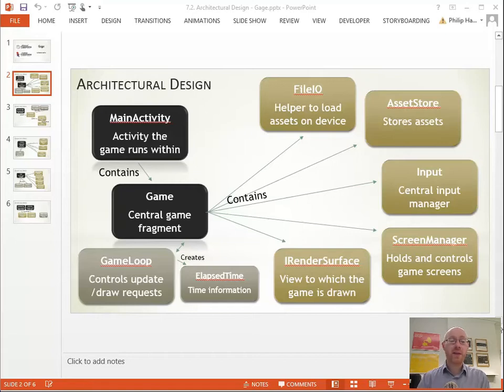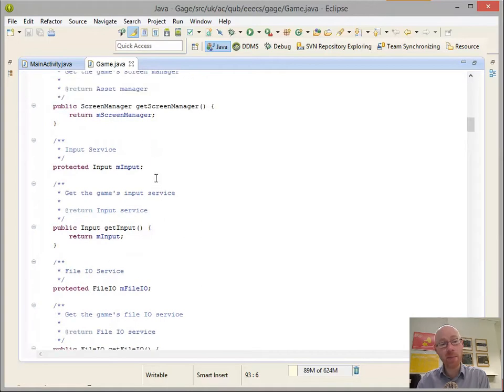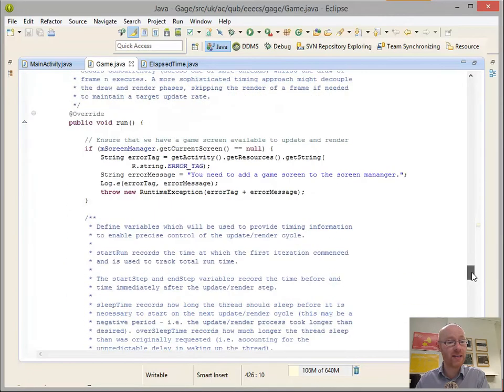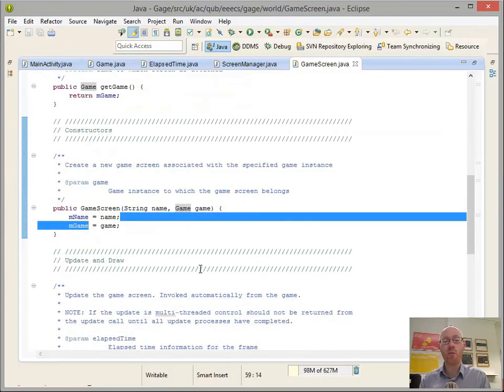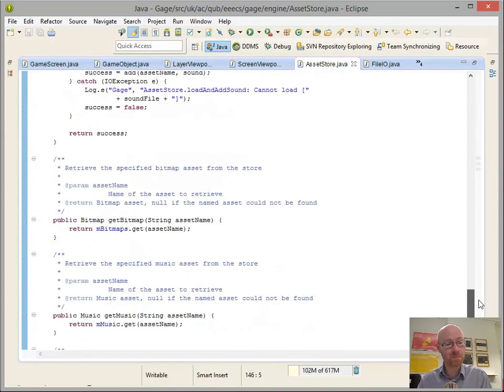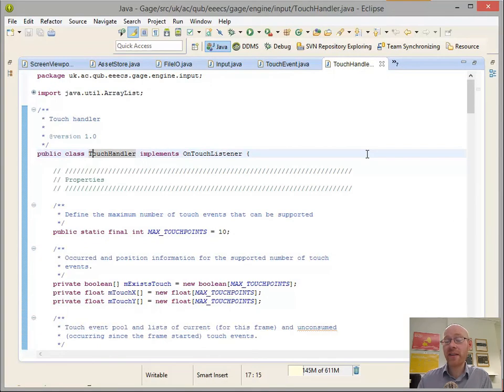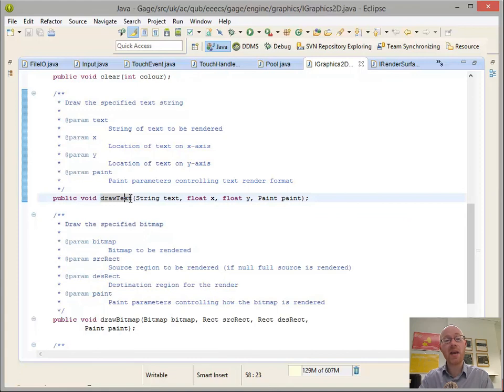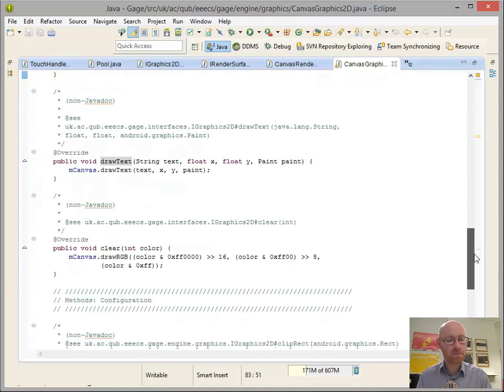Week 7 - Android Games Programming (CSC2021) - Architecture - Demo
Exploration of a basic 2D Android game engine